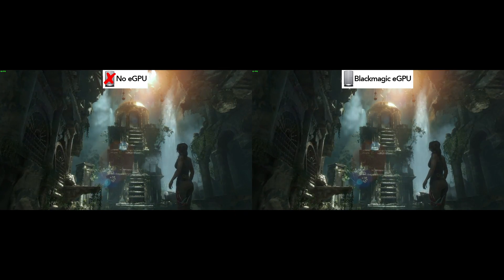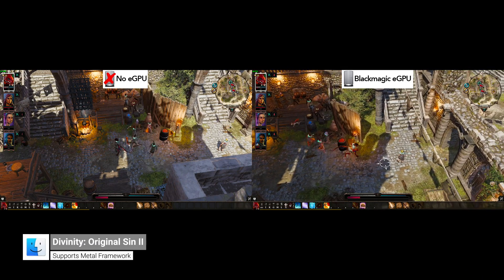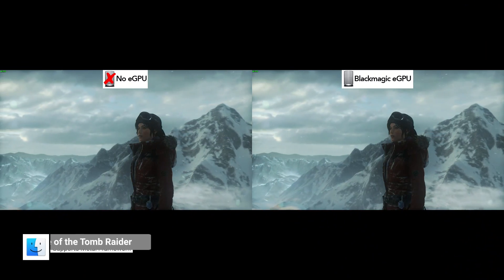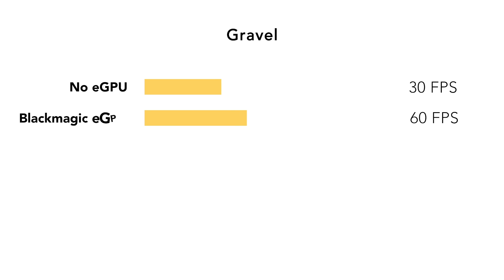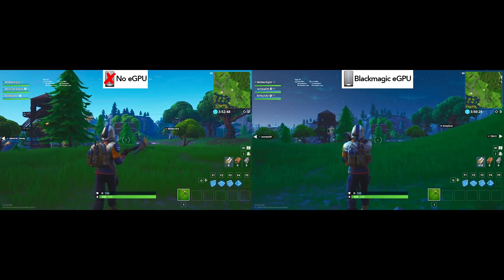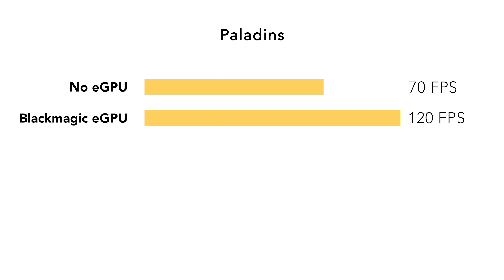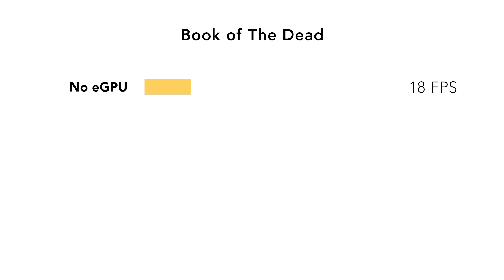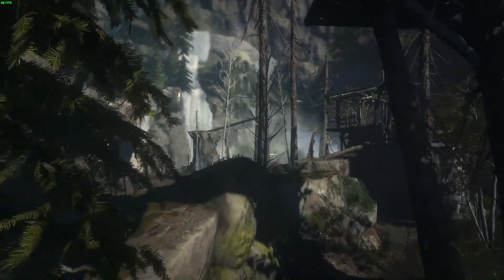Blackmagic eGPU - Mac Gaming Benchmark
Benchmarking the Blackmagic eGPU for Mac gaming. Does this eGPU make gaming on Mac easier?